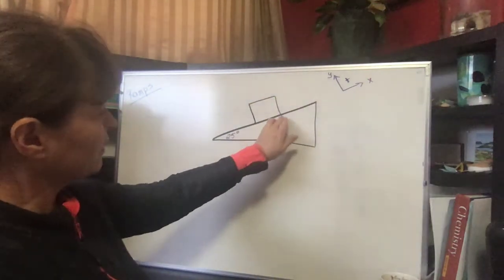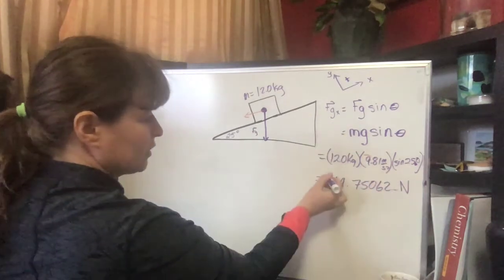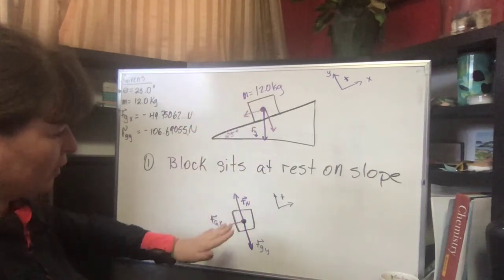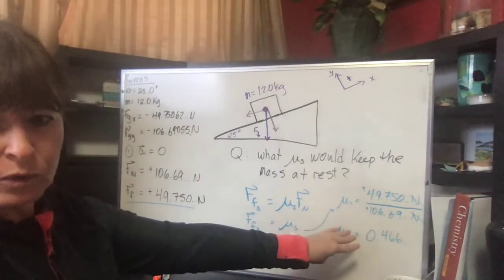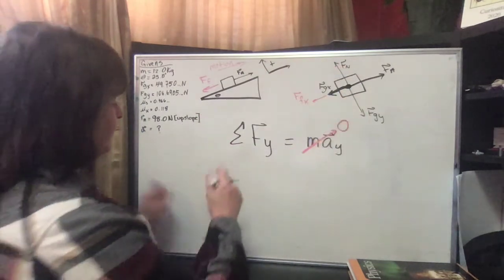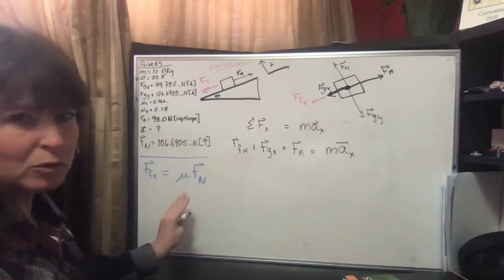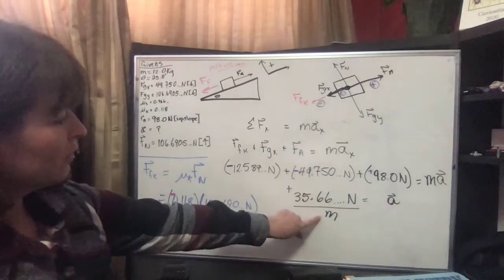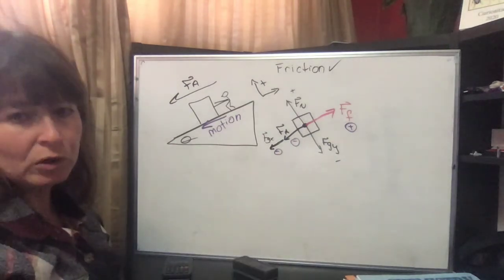Ramps Complete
Inclined Planes with Friction and bad hair!